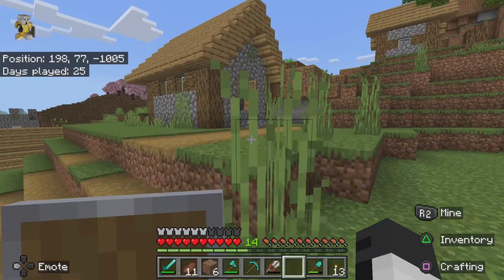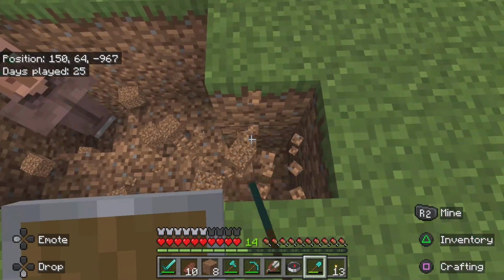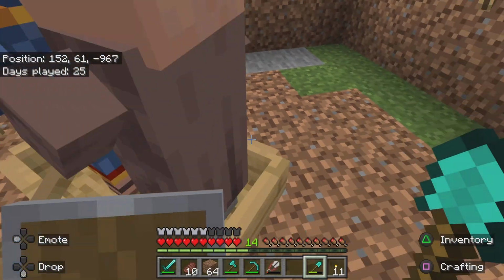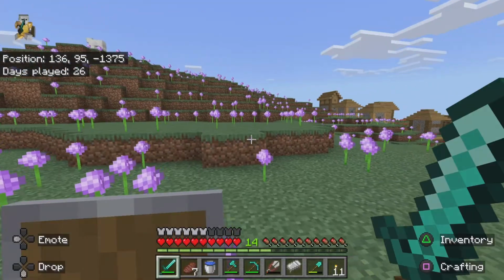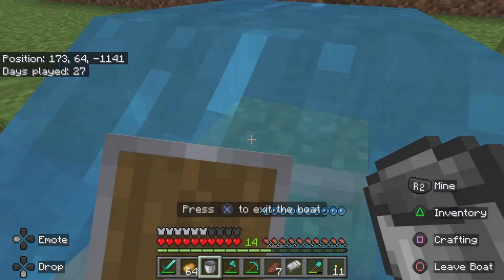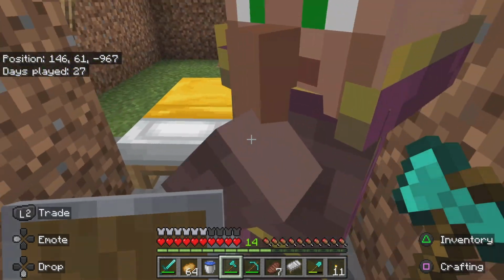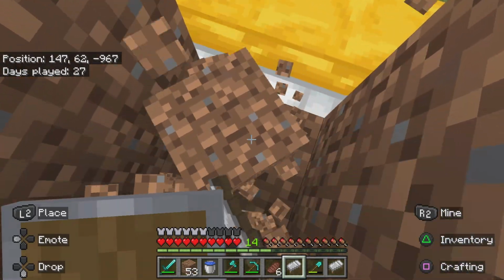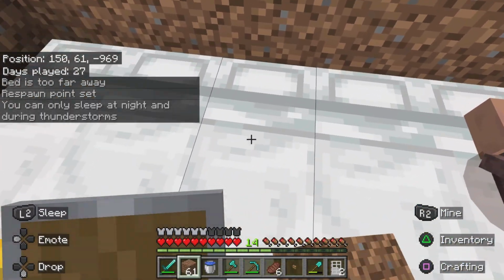I Kidnapped a Villager... Minecraft Lets Play Episode 2